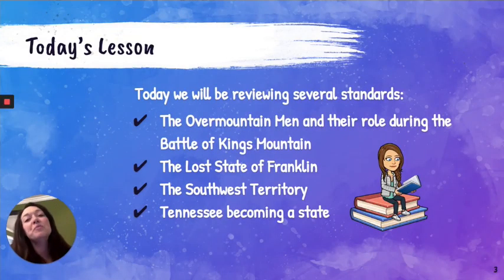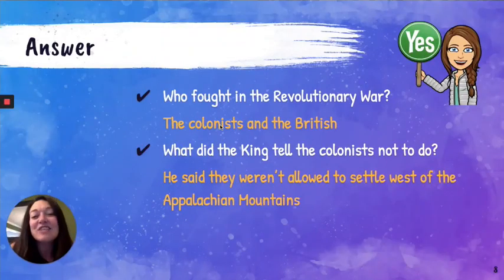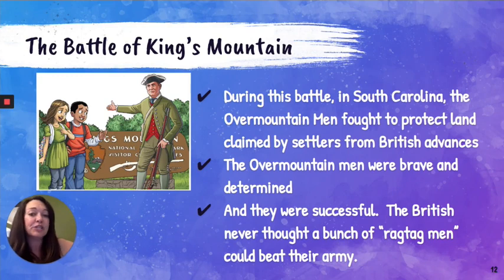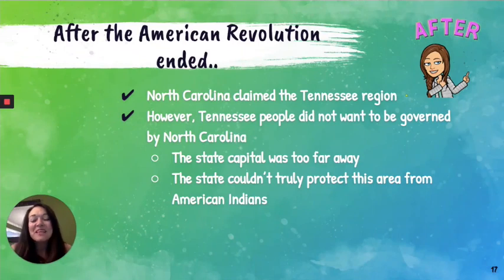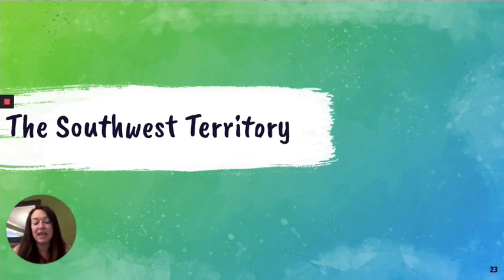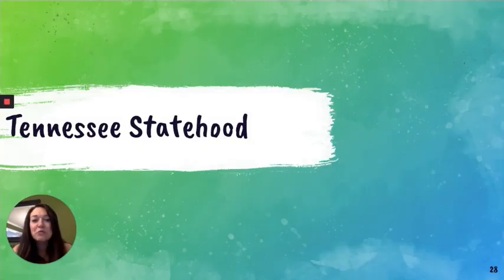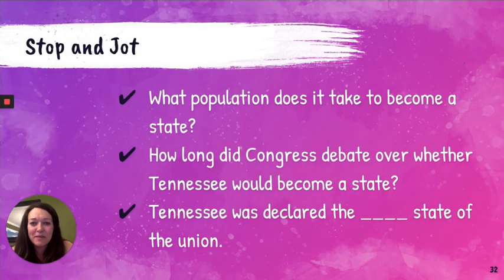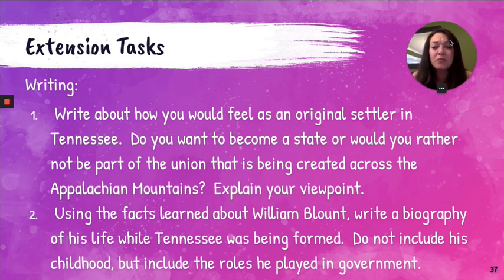KCS@home - Social Studies - 5th Grade - Week 5